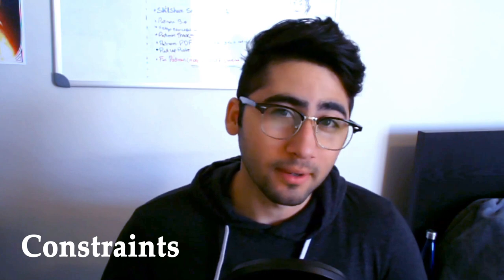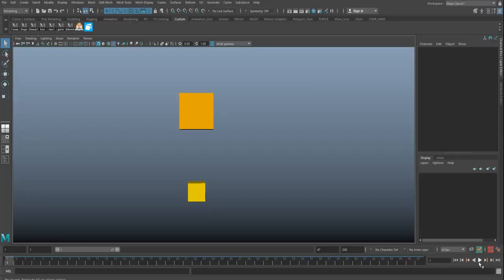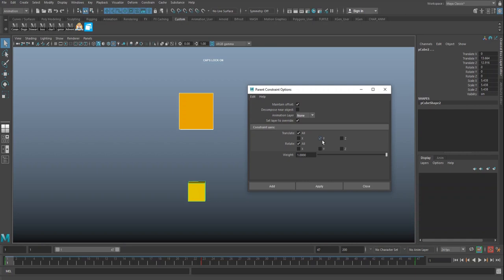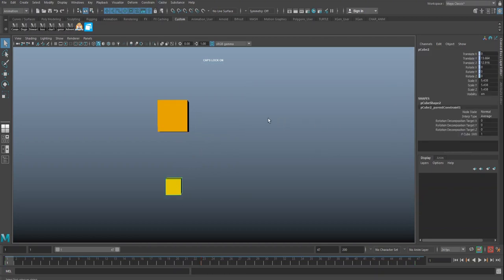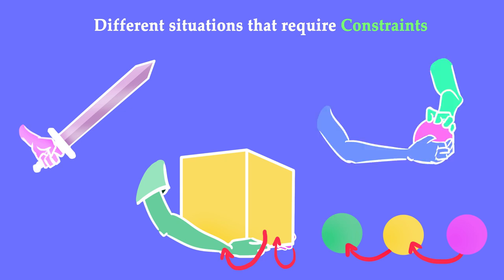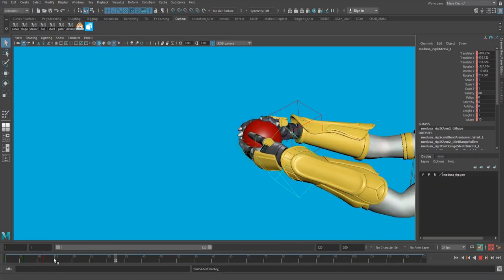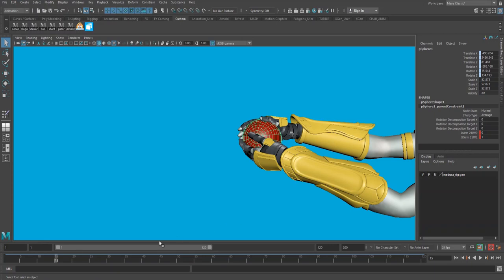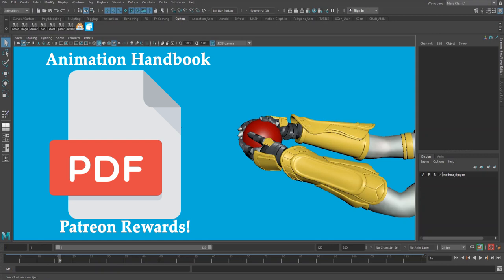Constraints in Maya! (Episode 18) | How To Be A 3D Animator 2020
2:15 - Parent Constraint Exploration
3:05 - What does Maintain Offset do?
4:16 - How to delete a constraint!
6:00 - How to have a ball switch hands with constraints!

In this video we talk about the different uses of Constraints in Maya, and go into detail about some of the examples talked about. I'll be making a separate video on Sword constraints in Animation soon! As always if you have any questions, just drop a comment!

~Happy Animating